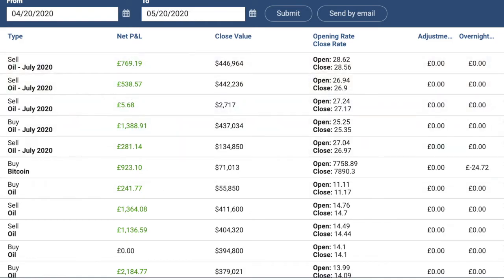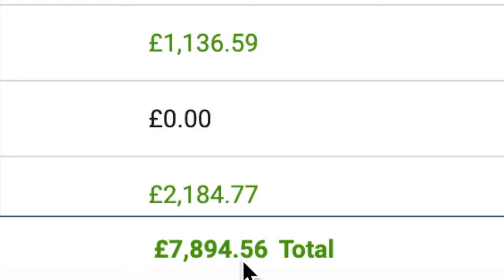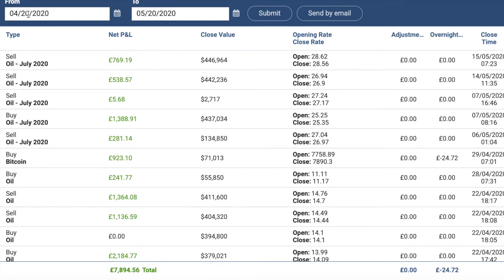How can I make $1000 a month in passive income?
Get tips on how to make passive income to supplement your regular income and more, I can show you Many residual income techniques feel free to buy me a coffee and support my channel

How do I generate passive income?